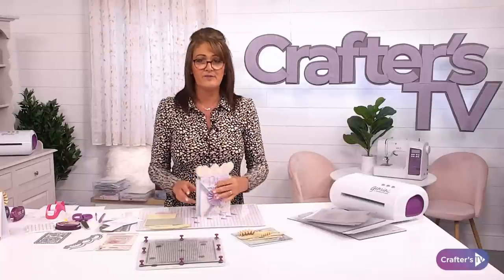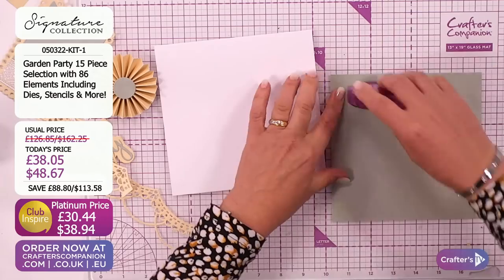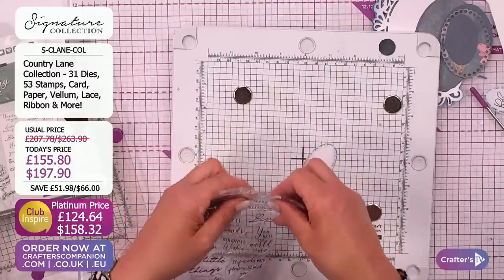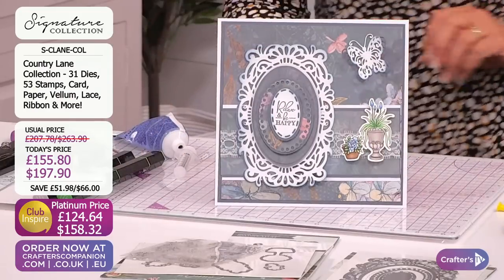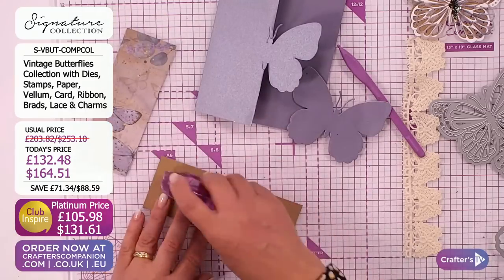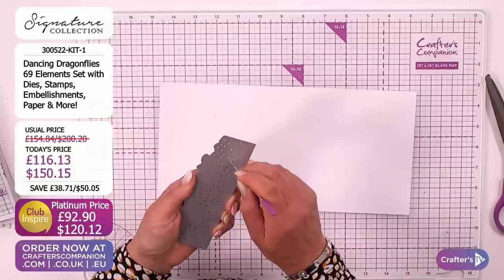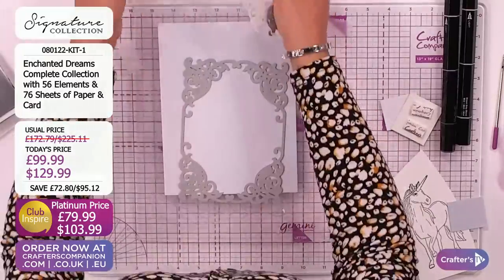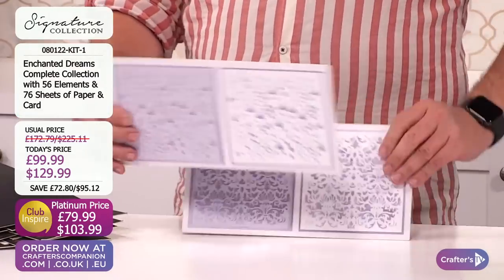Master Class: Sara Signature Collections (30 May 2022)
Start your week off right with a Monday Master Class
Join Joe Remblance & Corrine Robinson at 2pm UK 🇬🇧 / 9am ET 🇺🇸 to see an in-depth look at how to use our popular Sara Signature collections  in new and different ways, plus be inspired with tips, tricks, and techniques! 🛍️ Shop the show here: